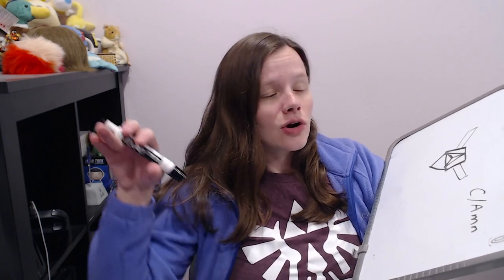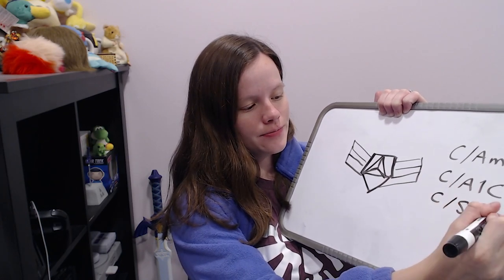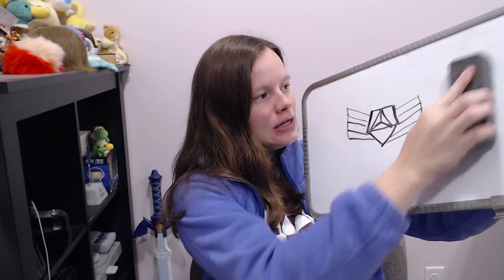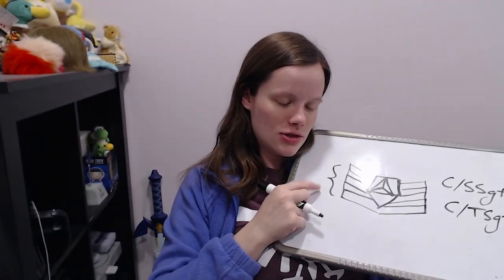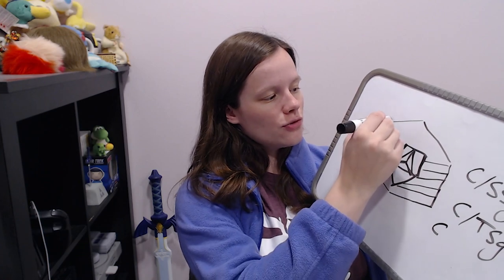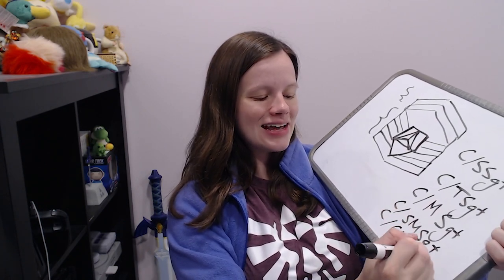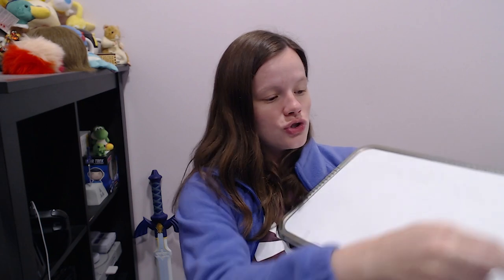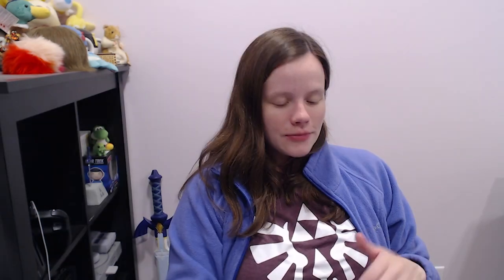Cadet Insignia | Civil Air Patrol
Here is a quick overview of the different CAP cadet insignia!

Please let me know what your thoughts are in the comments!